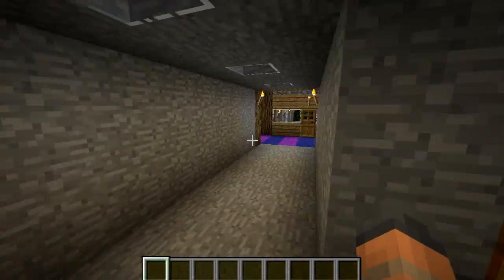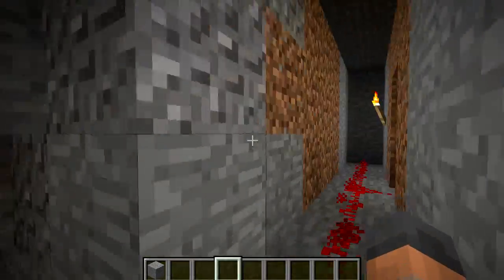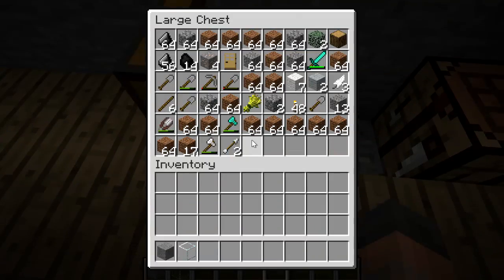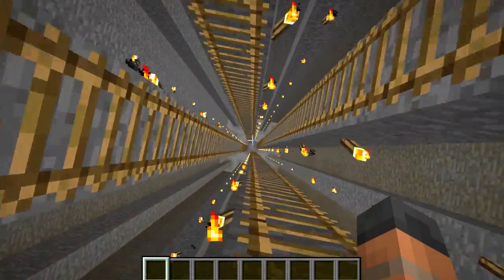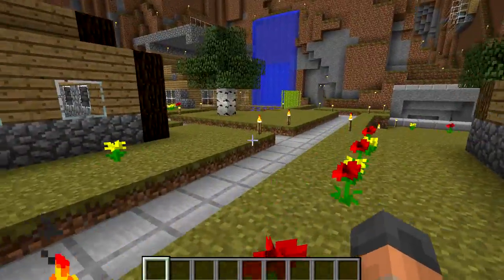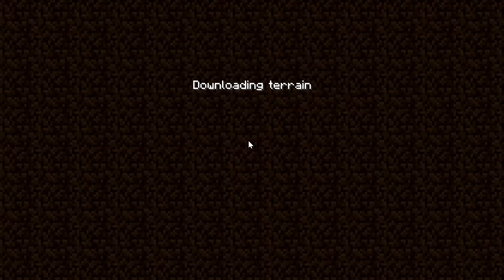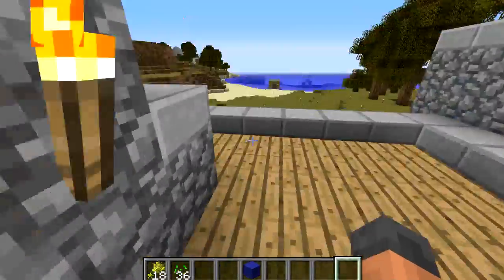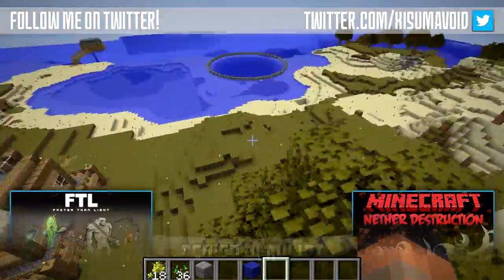Minecraft: Pre-Youtube Server Tour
I asked you guys if you wanted to see my old server from before making youtube videos and here it is! This server was started in Beta 1.7.3 and this map is after the 1.8.1 Beta update! Enjoy :-)

Links!